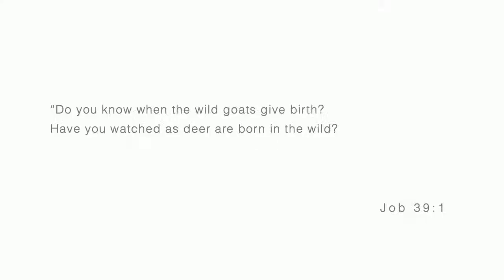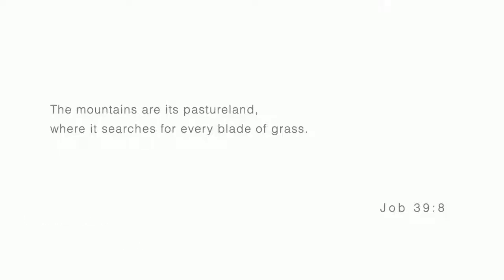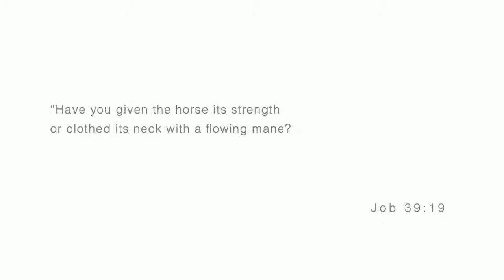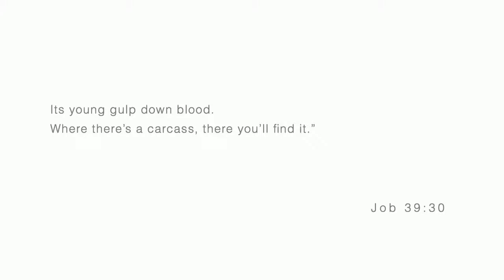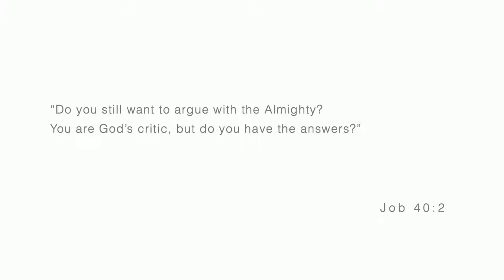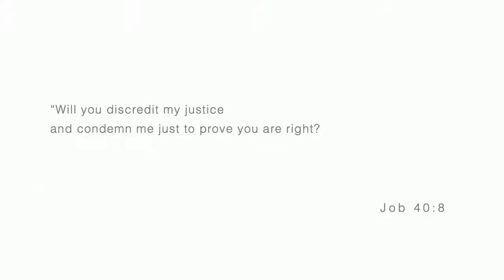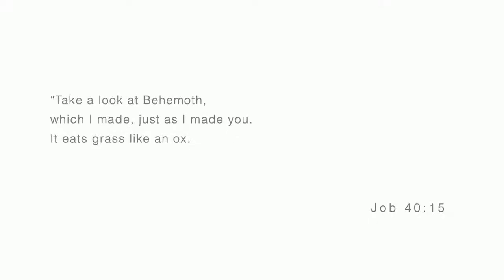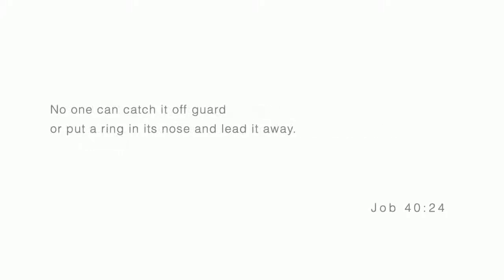Thru-the-Bible: Job 39-40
Deacon and Guest Speaker Jay Burmeister teaches verse-by-verse through the Bible.